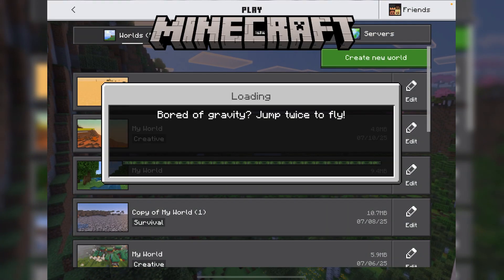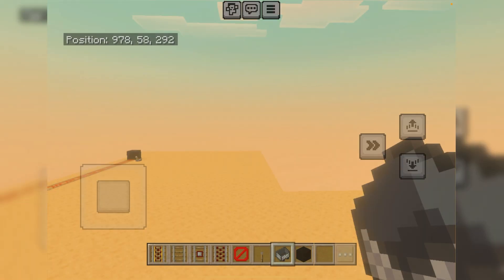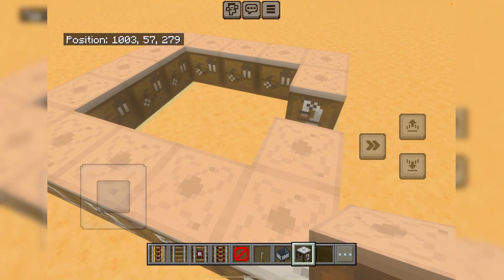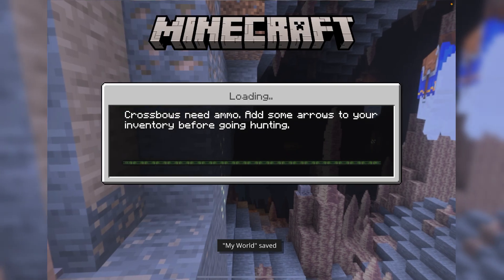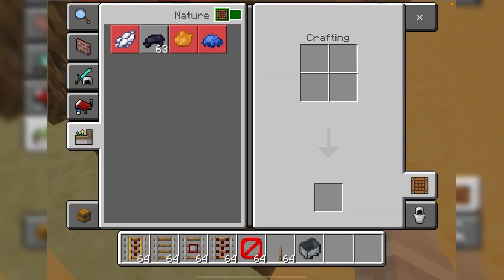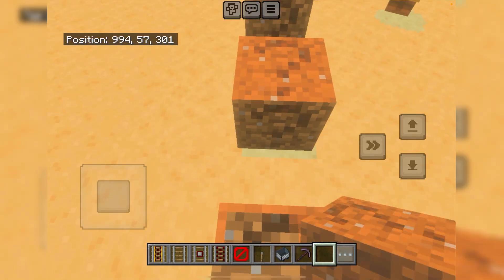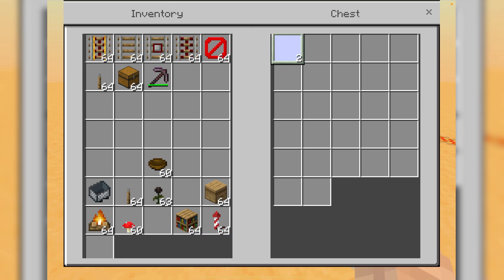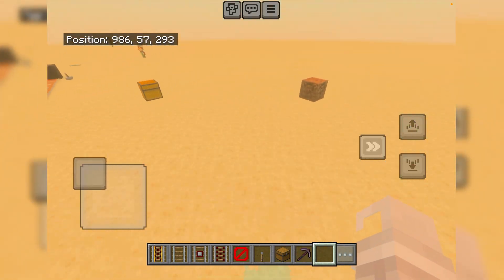I Found Minecraft’s UNKNOWN Block Using the Element Constructor! Secret Bedrock Block | Sashenka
I Found Minecraft’s UNKNOWN Block Using the Element Constructor! Secret Bedrock Block | PixelPlayz by Sashenka

🎮 Minecraft Bedrock players, did you know there’s a block you’re not supposed to see?
It’s called the Unknown block, and it only appears under very specific conditions — including when using the Element Constructor in Education Edition or Bedrock with cheats enabled.

In this tutorial and discovery episode, we dive deep into the mystery behind the Unknown block — a placeholder block with no texture, no crafting recipe, and almost no information. It’s exclusive to Minecraft Bedrock and behaves like a broken ghost block… but today, we reveal its secrets. 🔍🧱

🔬 What you'll learn:

How to access the Element Constructor in Minecraft Bedrock

How to accidentally (or intentionally!) create the Unknown block

What this block does, how it behaves, and why it exists

Why it appears in Education Edition, command block experiments, or corrupted builds

Tips for messing with placeholder blocks safely in creative

What to NEVER do with this block in survival 😱

📌 This is a weird one, and it's only possible in Minecraft Bedrock Edition — no mods required!

🧪 Addon/Tools: Element Constructor (Minecraft Bedrock)